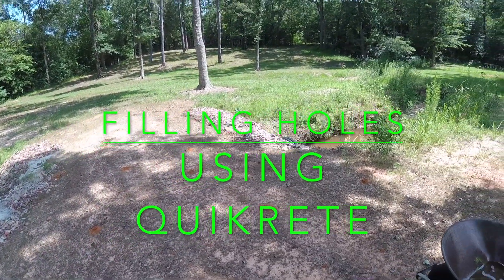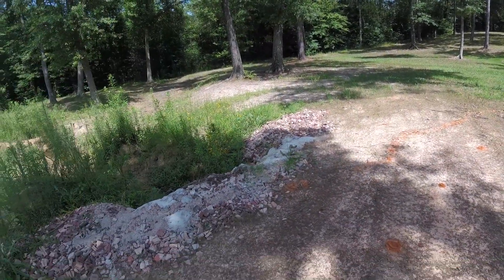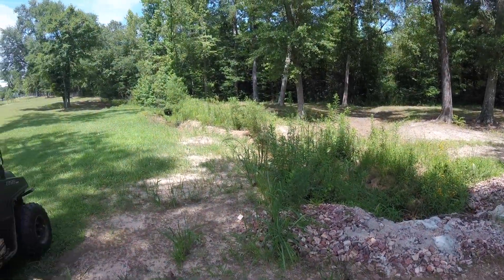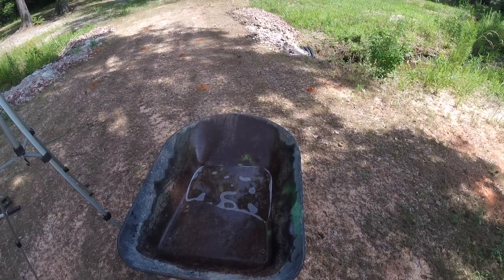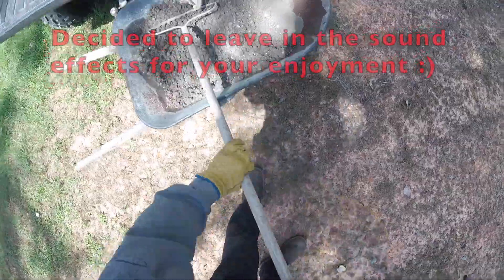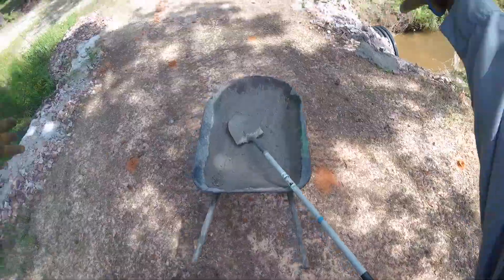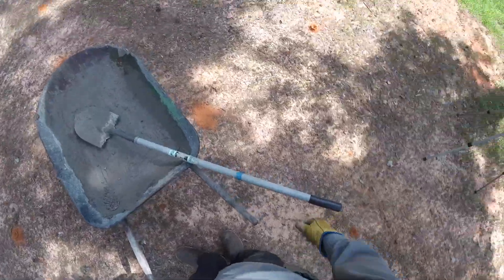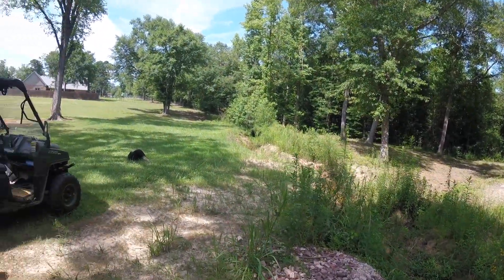Filling Holes with Quikrete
Due to the heavy rains here in TX, my creek floods often.   The red dirt washed away in the last storm leaving holes that needed to be filled.   Eventually, I plan to have a concrete pathway over the creek.   However, for now, I will just patch things up.  The mobile water tank is a blessing . . . I am glad I made that purchase.

I love the Quikrete product . . . I have used it a lot on the property.